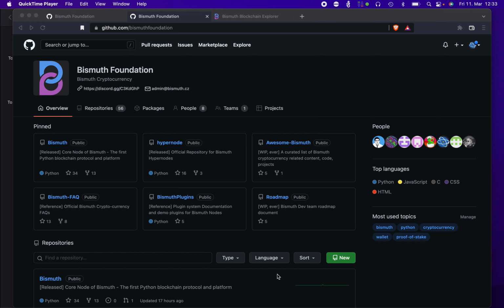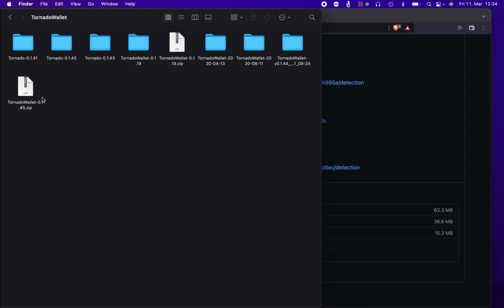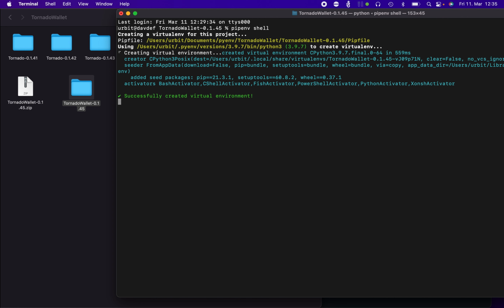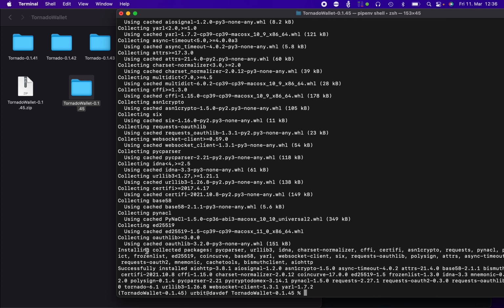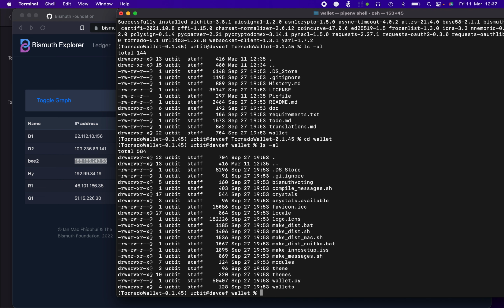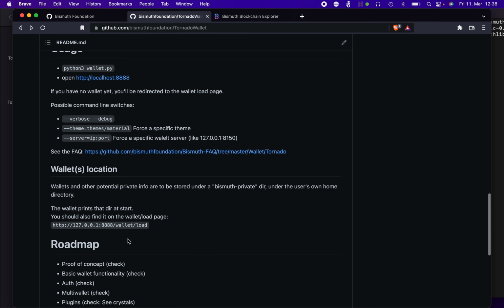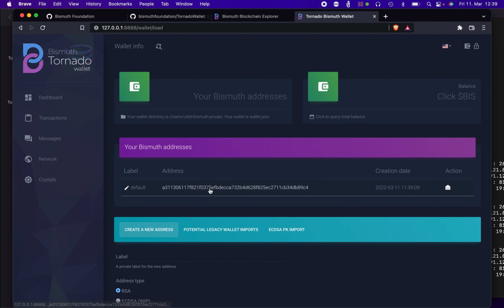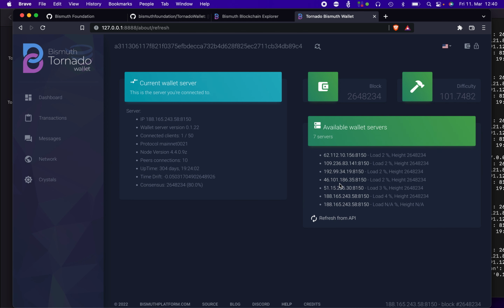Tornado Bismuth Wallet - Manually Choose Wallet Server